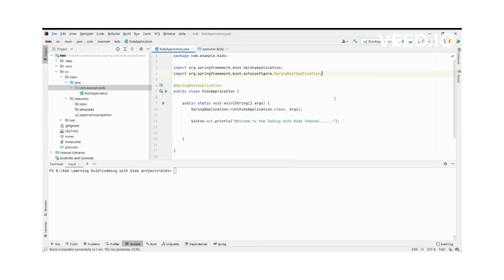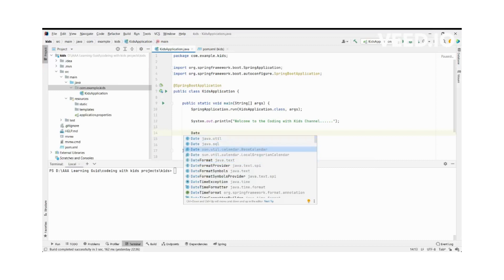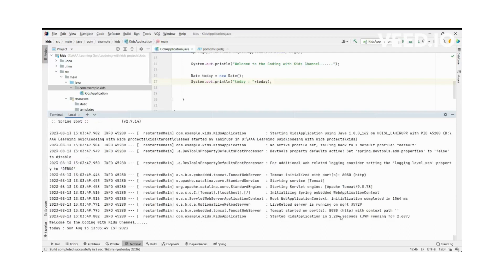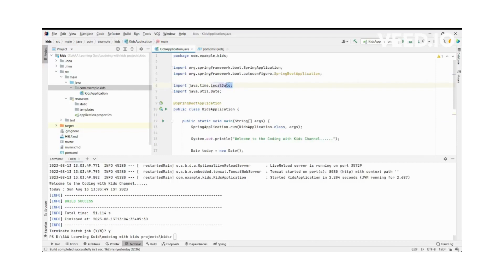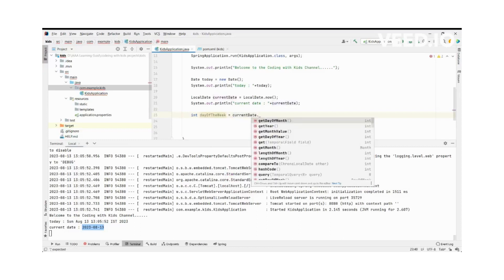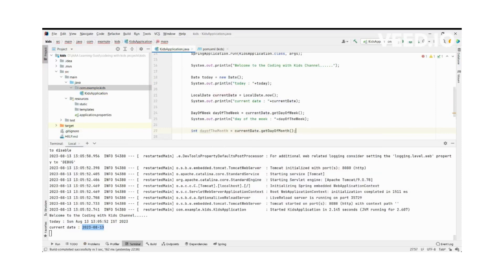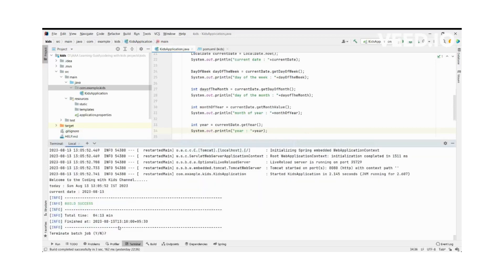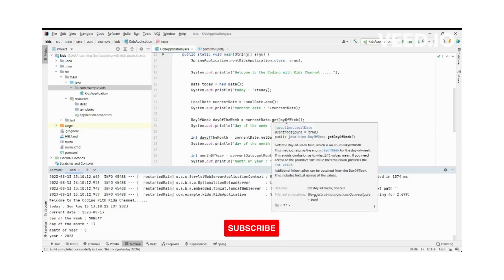Effortless Spring Boot Java Date Formatting: Get Current Date, Day of Week, and More!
Welcome to our tutorial on effortless Spring Boot java date formatting. In this comprehensive guide, we will demystify the process of obtaining the current date, day of the week, and other essential components from date objects. Whether you're a novice or an experienced coder, this step-by-step tutorial will empower you to tackle date formatting with ease.

**Tutorial Highlights:**
- Detailed explanation of Java's date formatting options and techniques.
- Real-world examples illustrating the extraction of the current date, day of the week, and more.
- Hands-on coding walkthroughs to ensure a clear understanding of the concepts.
- Pro tips for optimizing and customizing date formats according to your needs.
- Practical applications of date formatting in various scenarios.

- Java developers seeking to master date formatting in Spring Boot applications.
- Coders looking to streamline the process of working with date and time components.
- Programming enthusiasts eager to enhance their Java skills in handling dates.

**Why Learn Date Formatting:**
Properly formatting dates is essential for presenting information in a human-readable and organized manner. It's a critical skill for creating user-friendly applications.

Our seasoned instructor brings a wealth of experience in Spring Boot Java programming. With their guidance, you'll navigate the intricacies of date formatting effortlessly.

Join us on this enlightening journey as we unravel the art of Spring Boot Java date formatting.

java,java 8 date and time api,java 8 date and time,java 8 date,java tutorial,date,date and time in java,java 8 date api,java date